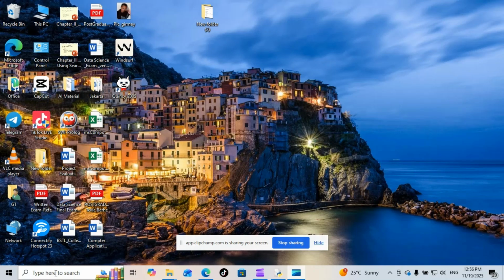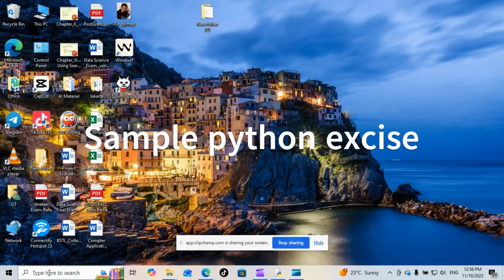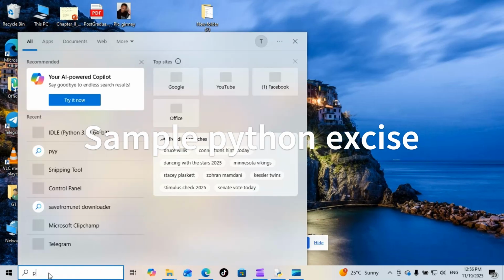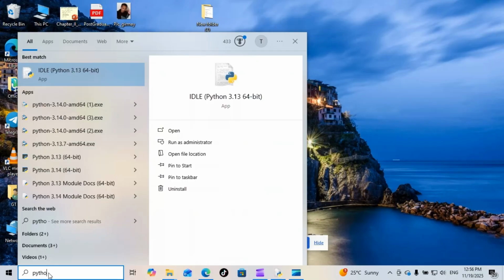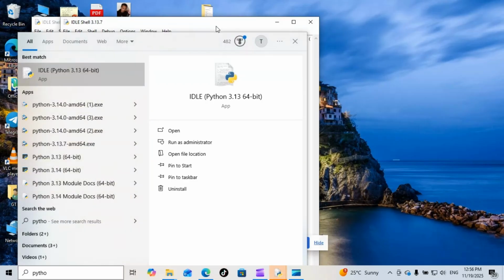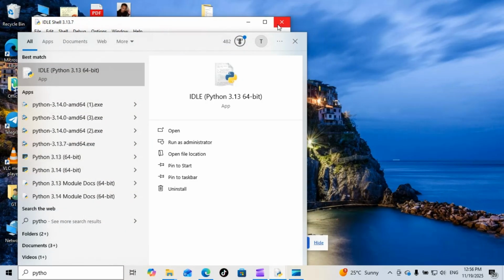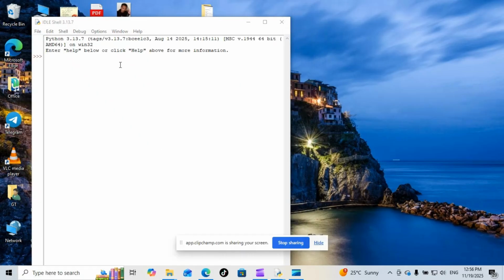First Python Practice_Ex1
This is sample python demo, which gives directions on the fundamentals for the beginners.